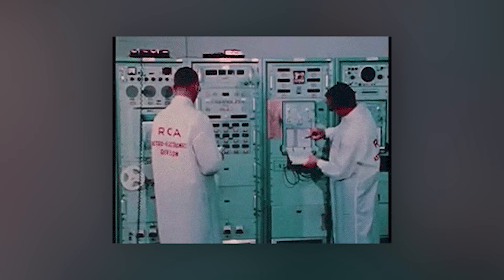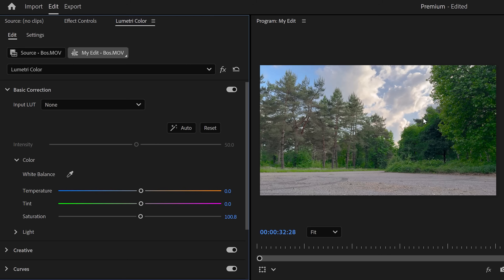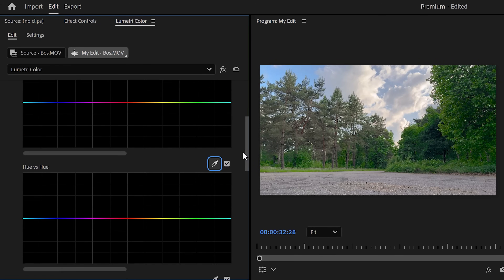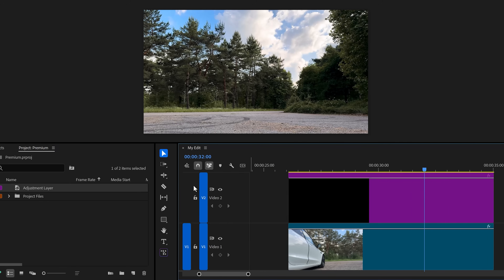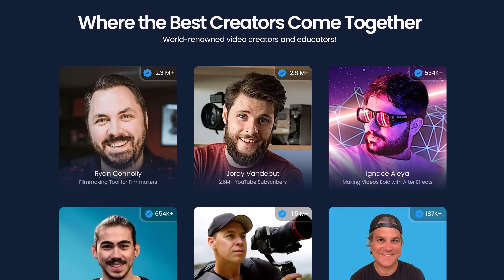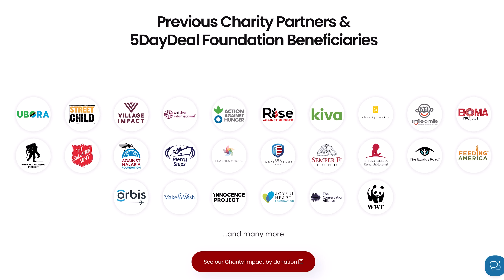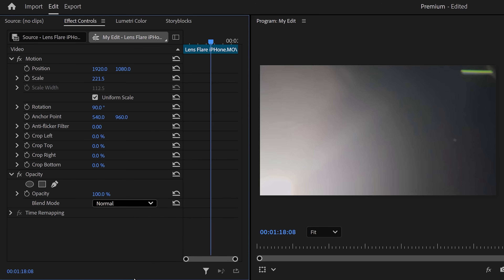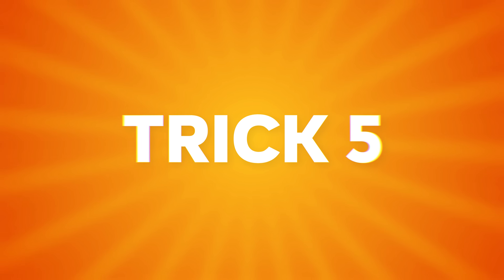5 Editing Tricks For PREMIUM Videos! (Premiere Pro Tutorial)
⏰5 Days left to grab the 2025 Video Creators Bundle! Save 96% on Courses, VFX Assets, Plugins & More

Transform Your Life! ❤️